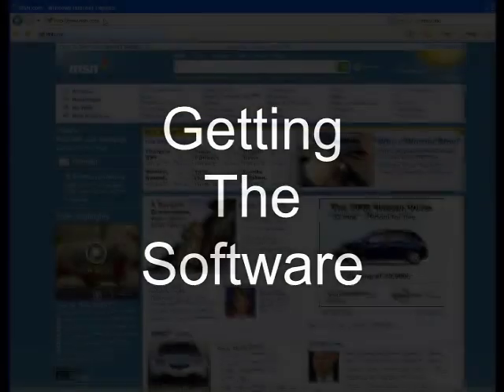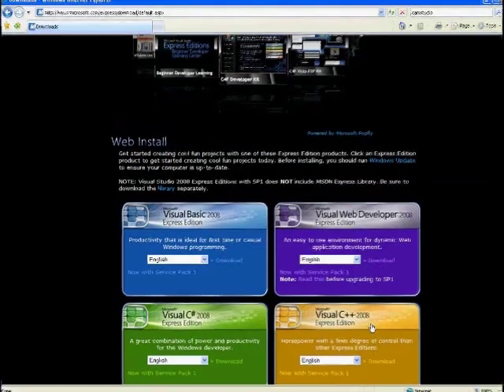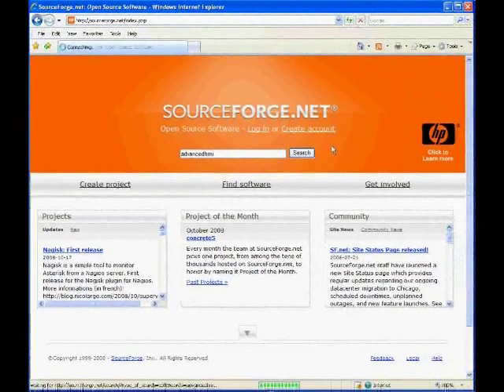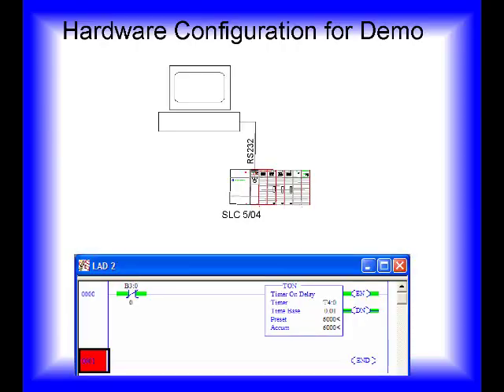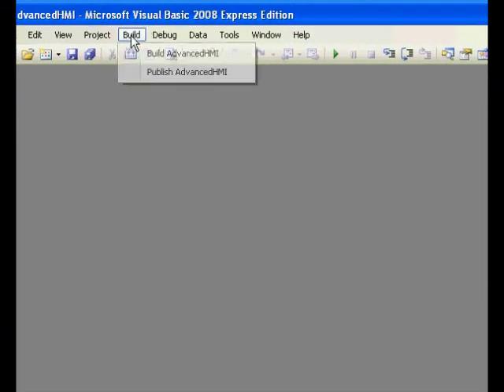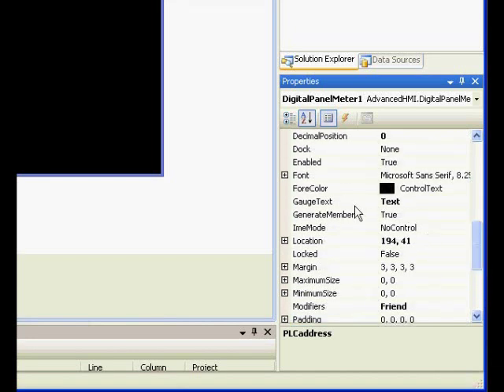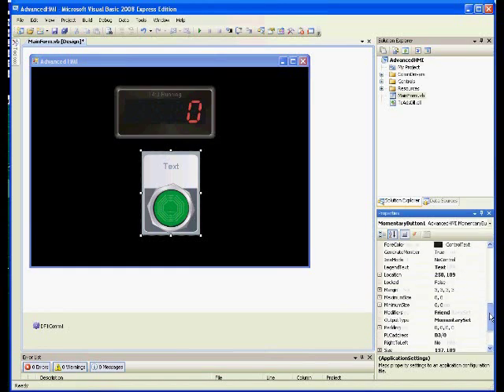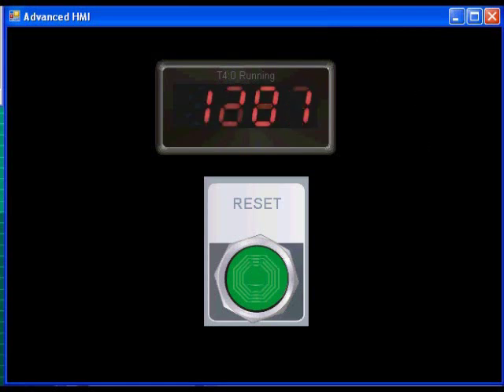Advanced HMI - The Free HMI / SCADA Development Package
Using freely available software, build an eye catching HMI for your Allen Bradley SLC or Micrologix.